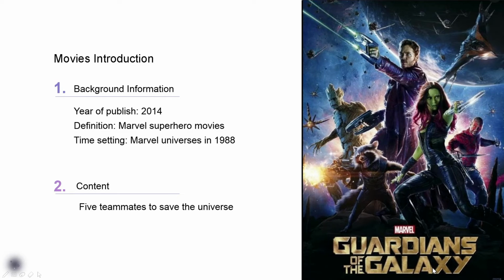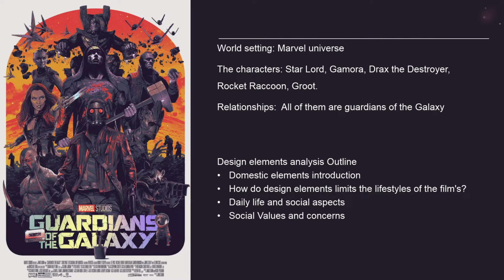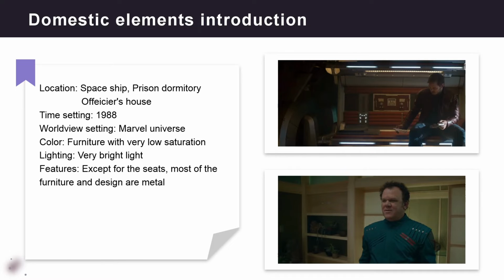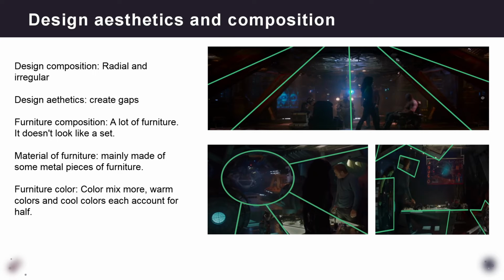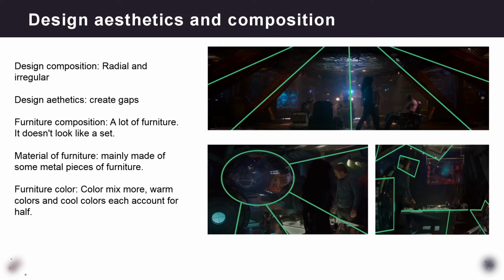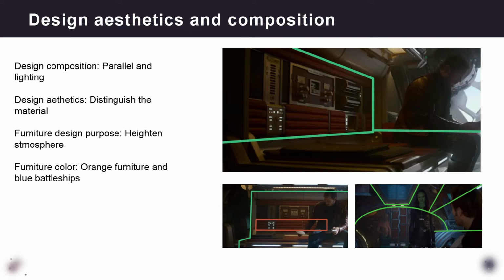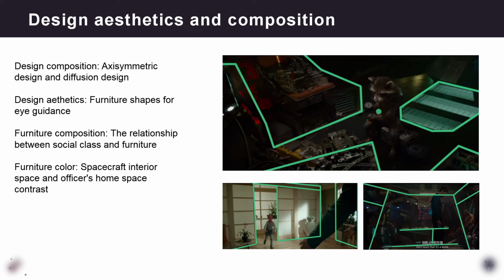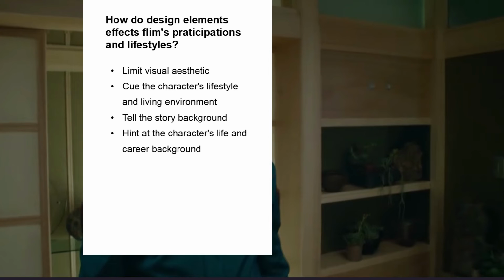9300, assessment 2 presntation.